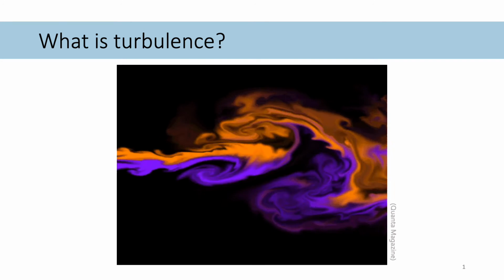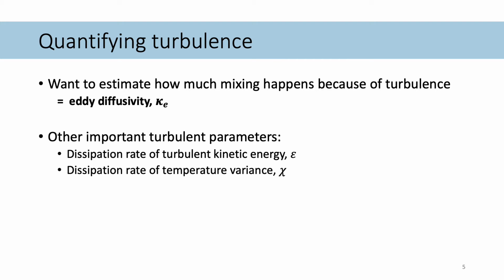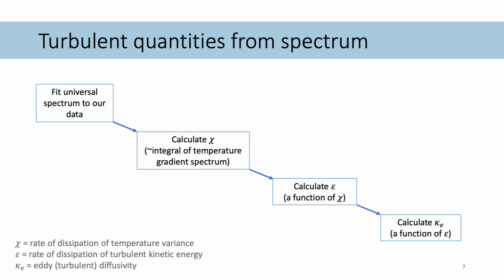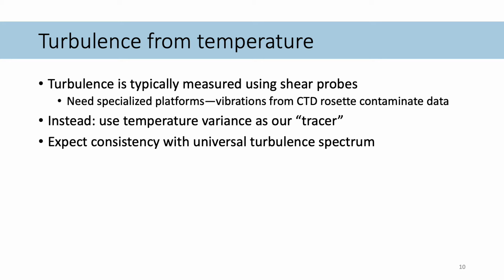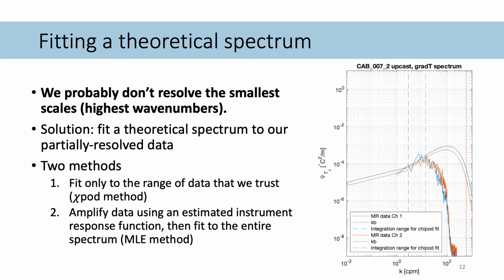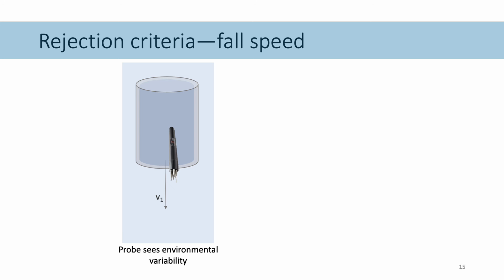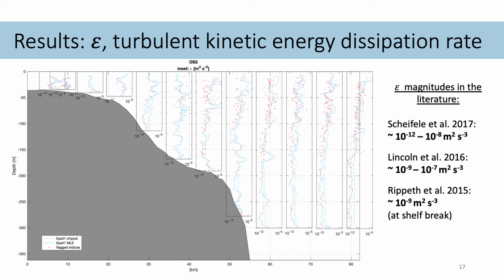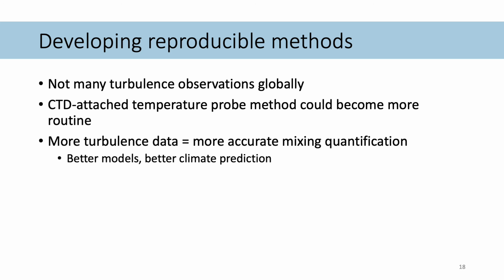Ruby Yee - CDOGS 2021 Presentation